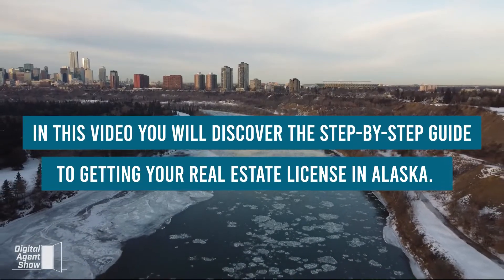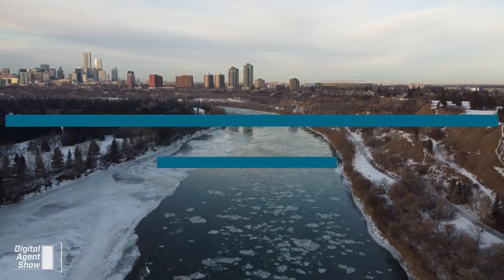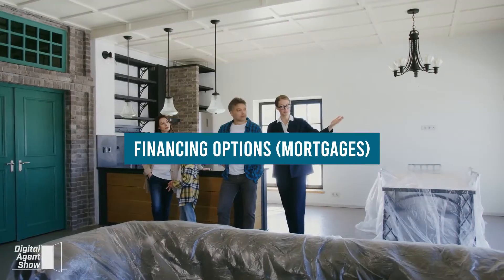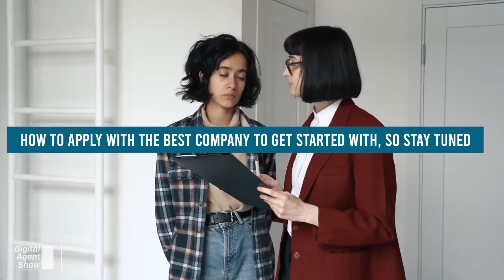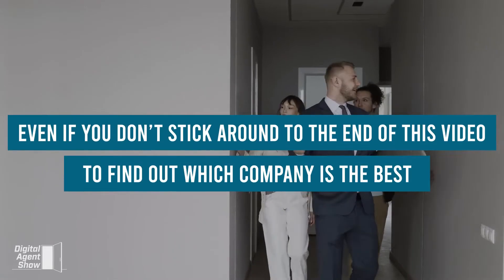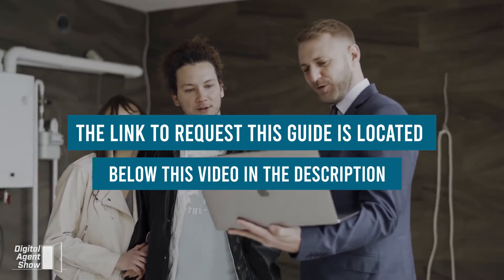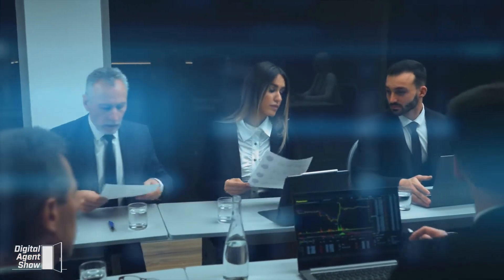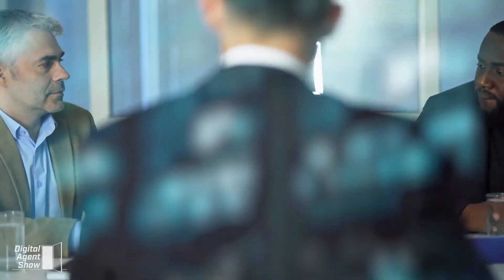Alaska How To Get Your Real Estate License | Step by Step Alaska Realtor in 66 Days or Less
Here are the steps you need to take to get your Alaska real estate license. You are just 6 steps away from a successful career in real estate as a Realtor.

Get your Alaska Real Estate license in 66 Days or Less.  We have created a Guide that will show you how.  You can request a copy by visiting:

As we cover in the video, we highly recommend that you attend an online real estate school to satisfy the Alaska state requirements.

In this video we look at the requirements you will need to to get a real estate license in Alaska.  Find out everything you need to know to become a Realtor in Alaska and get your real estate license as fast as possible.

Already have your license or are already in school and need a real estate job?  We have top offices and teams that are hiring agents. Visit:

Digital Agent Show was designed to assist you in finding out more about starting a career in real estate in Alaska and how to become successful once you get your real estate license.

DigitalAgentShow - Robert Earl